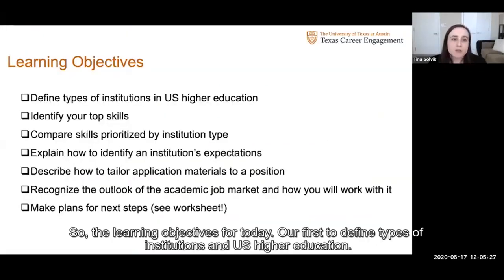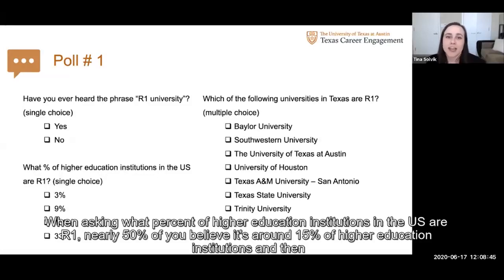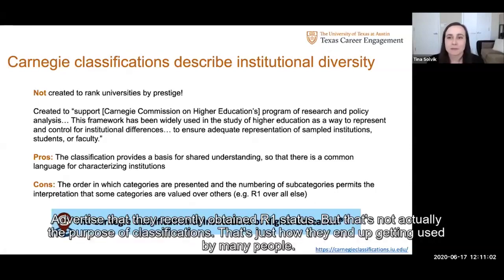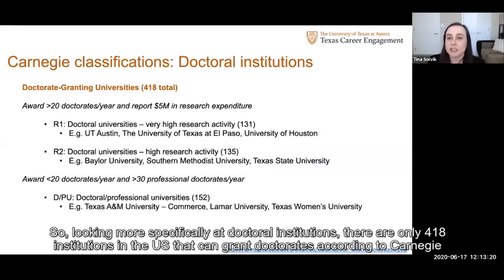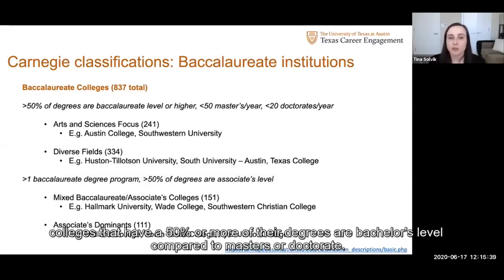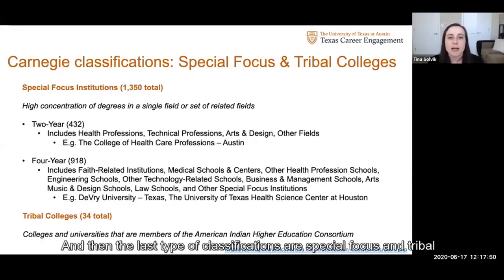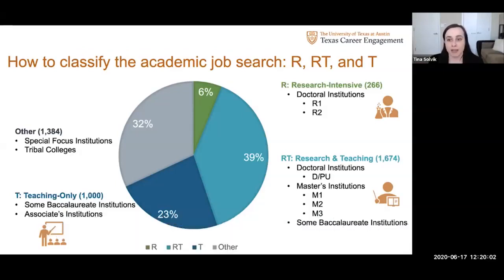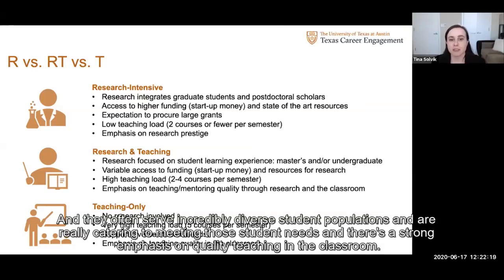Academic Job Search: Types of Institutions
This session introduces the Carnegie classification of higher education institutions and how to classify your job search, whether it’s research-intensive, teaching-intensive, or mixed research and teaching.